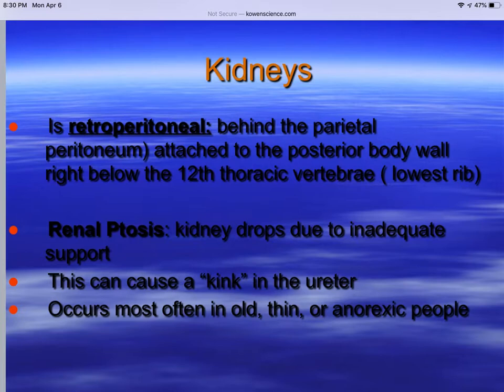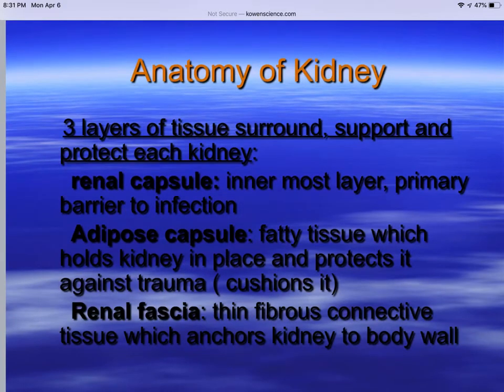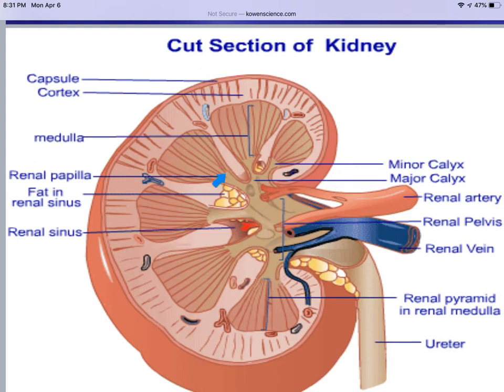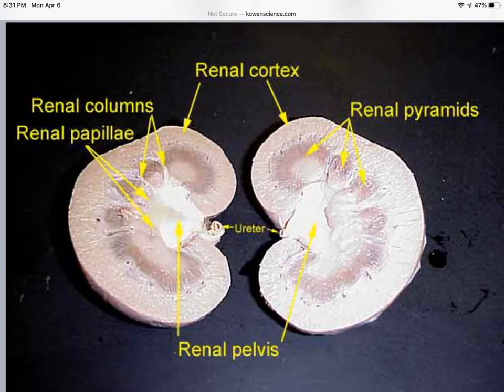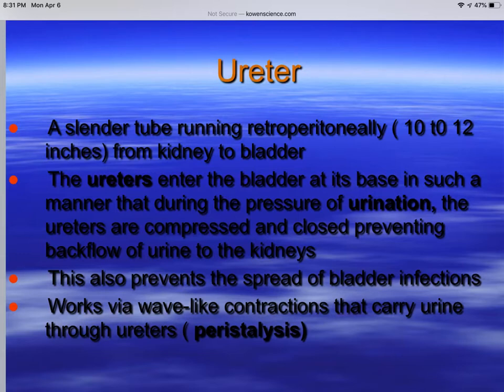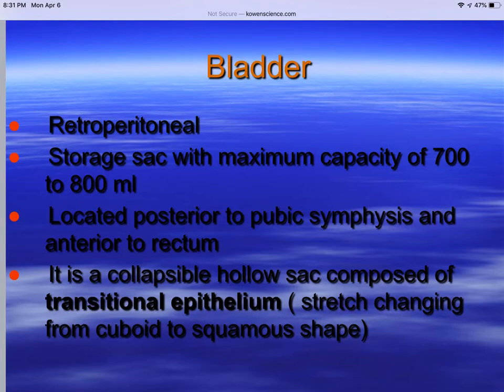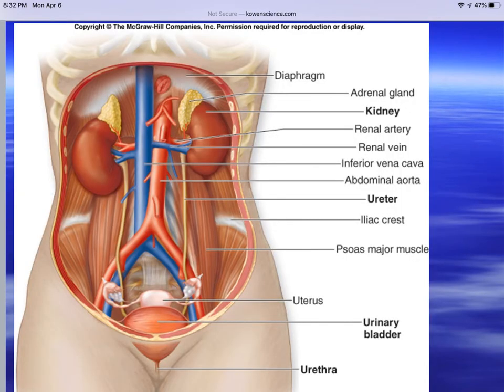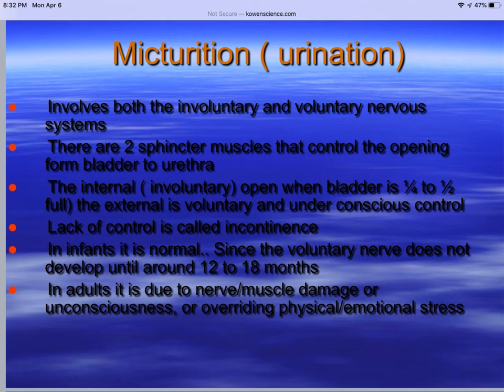Urinary system part 2